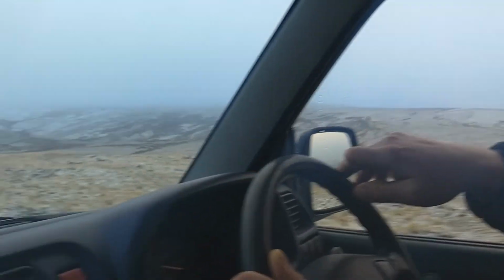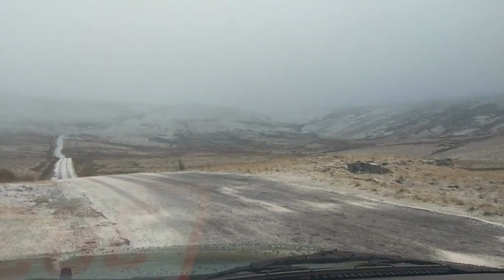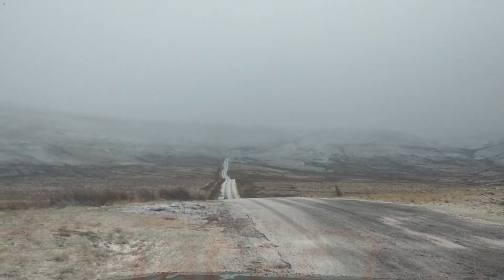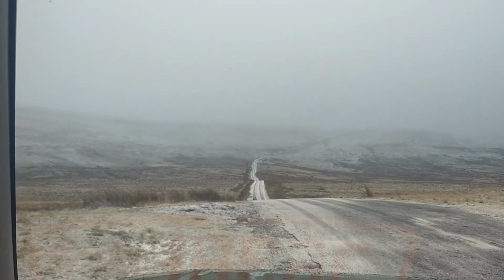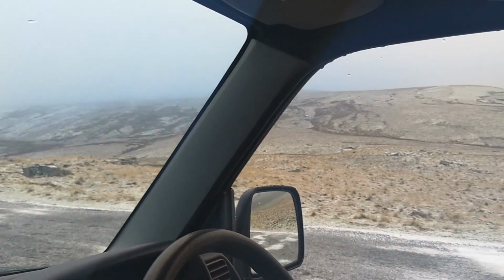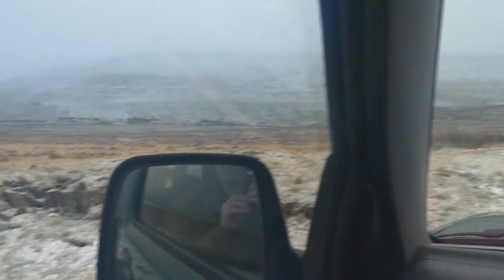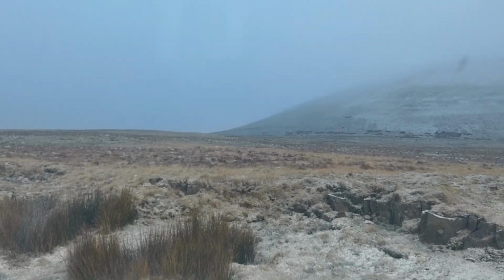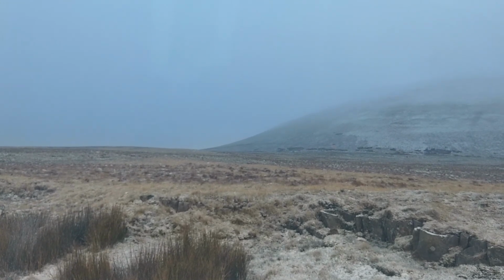Terramax test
Testing the TerramaxX low ground pressure (LGP) truck on a wintery day in the hills of the Upper Eden Valley and North Yorkshire